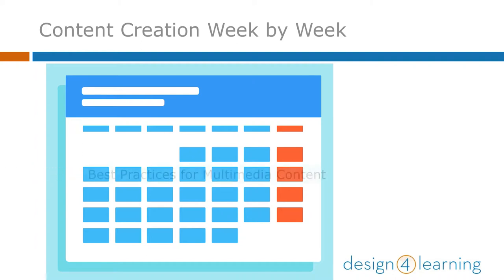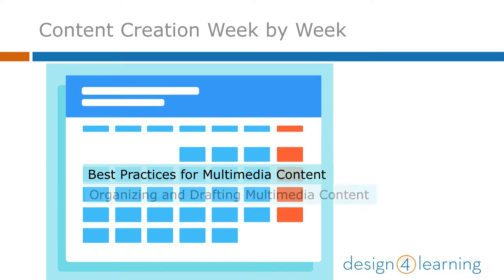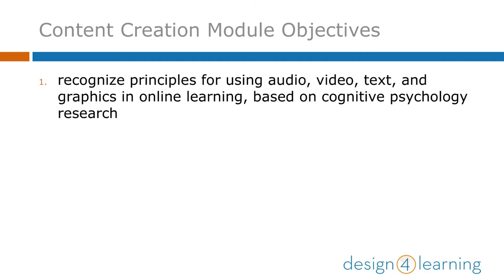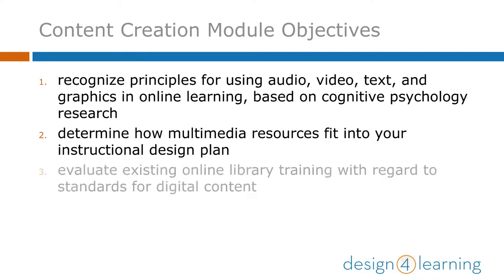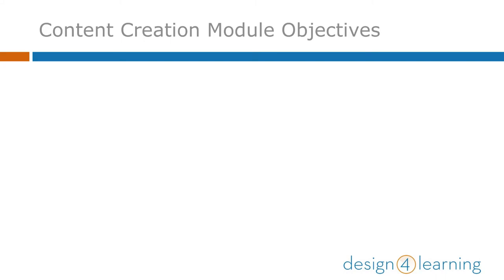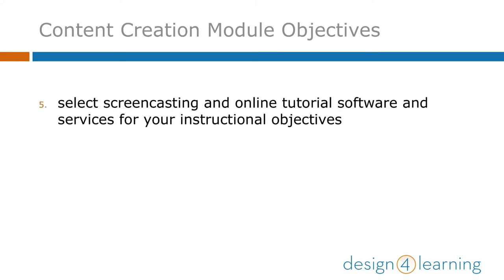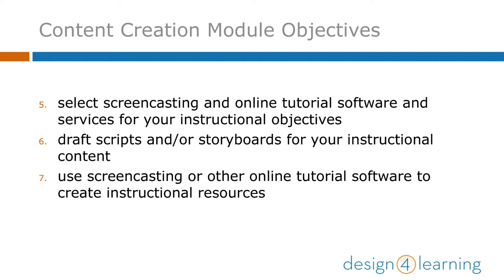D4L Content Creation: Advance Organizer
Helen Linda introduces what will be covered in the Content Creation Module, part of the series for the Design for Learning program, teaching library workers how to teach online.